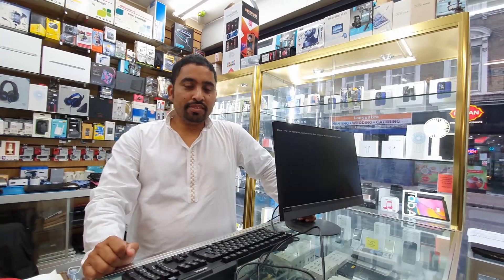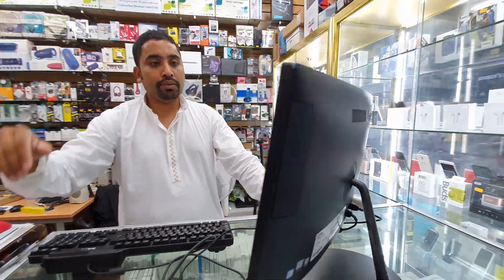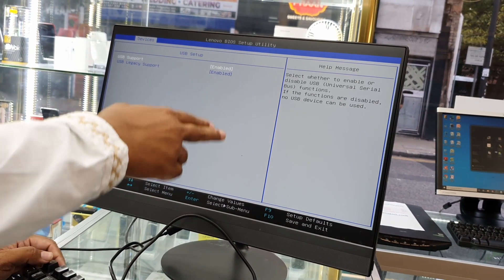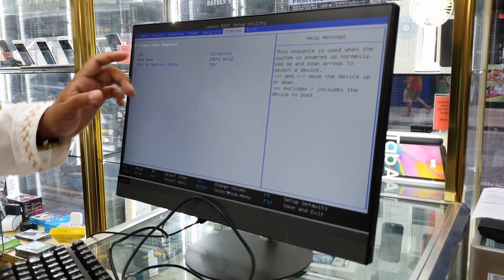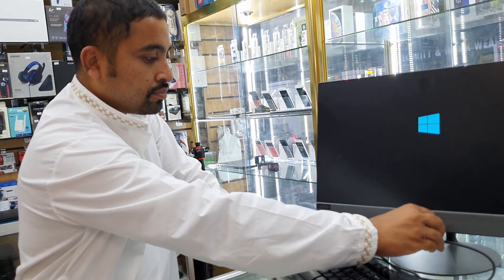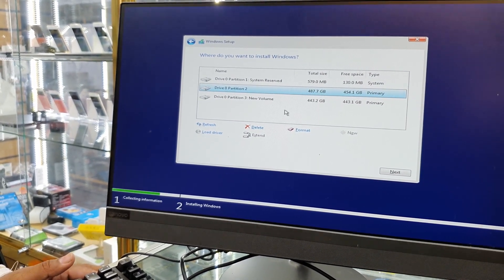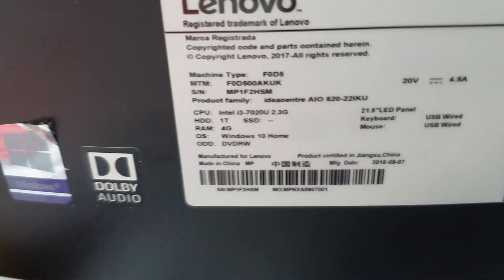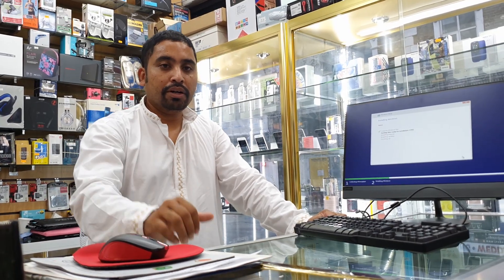HOW TO ENABLE USB BOOT LENOVO IDEACENTRE AIO 520-22IKU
Today in this video, we would deal with Lenovo Ideacentre AIO 520-22IUK to Enable USB boot to reinstall the windows 10 pro.
few highlighted options you just need to focus on.
Disable  SECURE boot.
enable USB devices.
 enable  CSM.( you must need to enable this otherwise it would not allow changing the boot option from UEFI to Legacy first.
let's start.